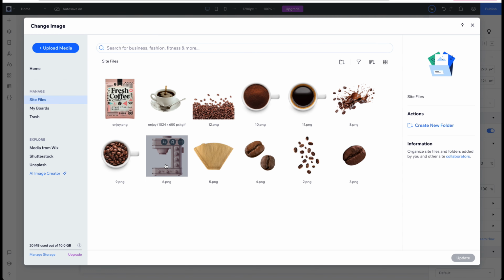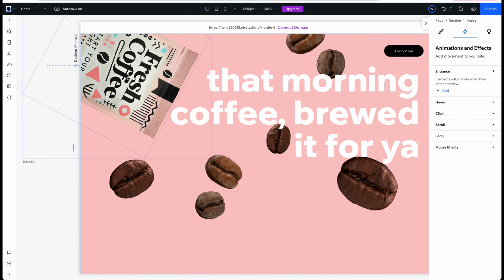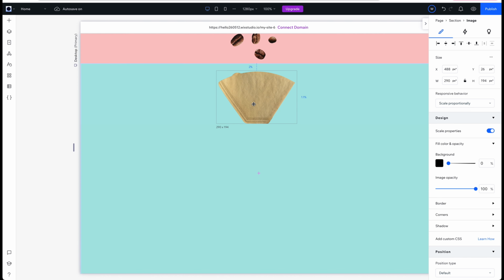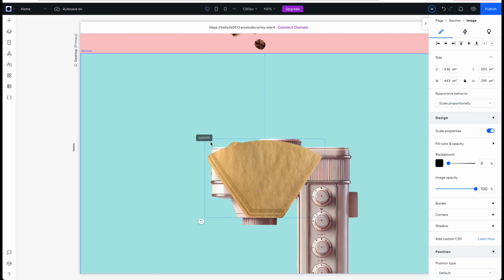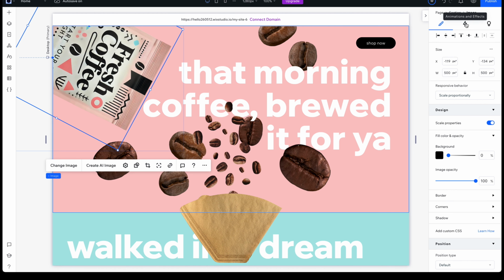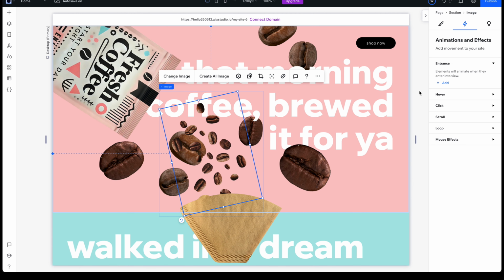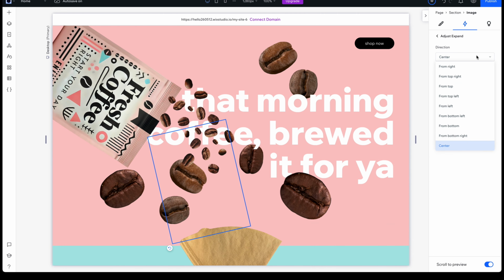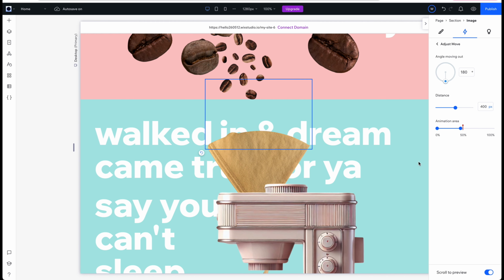Animated web design using NO code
Tutorial: How to build an animated website using NO code in Wix Studio.

You'll learn the exact steps I took to create this viral web design.

✦ Powered by Wix Studio ✦